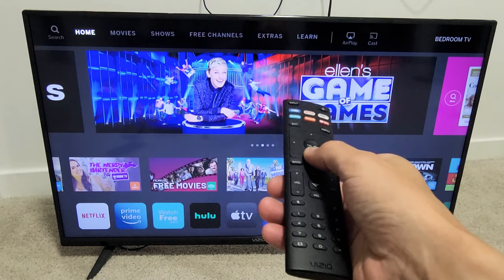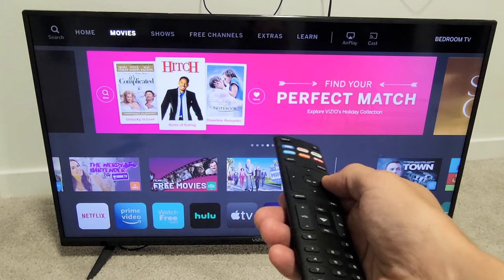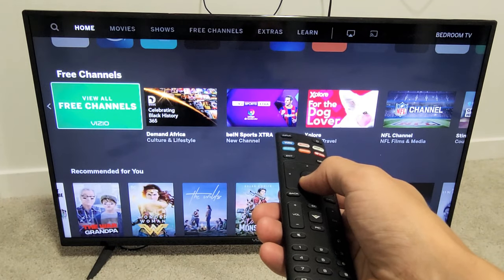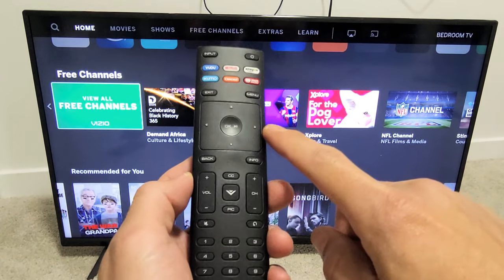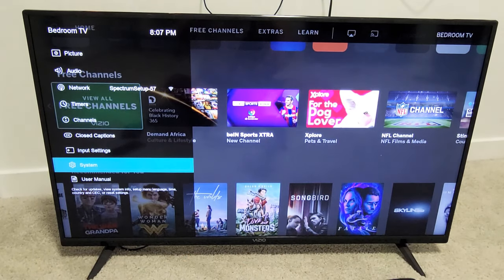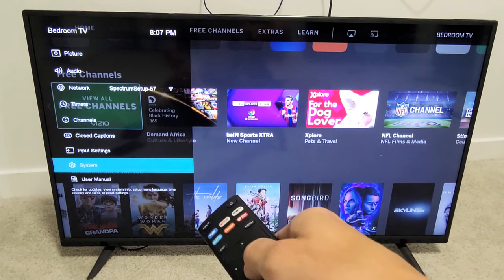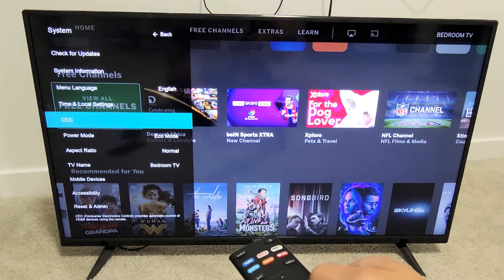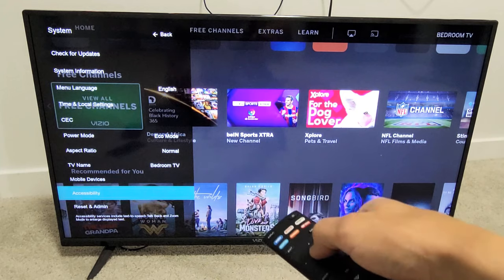Vizio Smart TV: How to Turn Talk Back (Audio Guidance) OFF & ON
I show you how to turn the "talk back" feature (aka voice reader, voice assistance, audio guidance, screen reader, voice guidance, NOT text to speech) on and off on a Vizio SmartCast smart tv. Hope this helps.